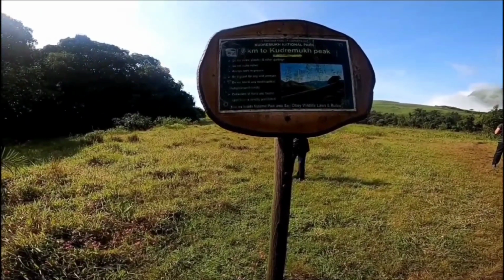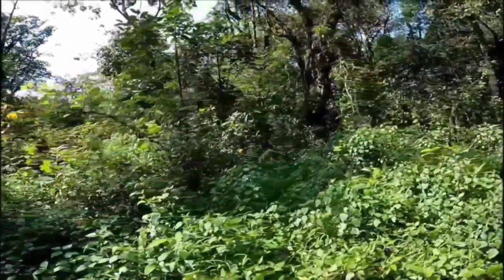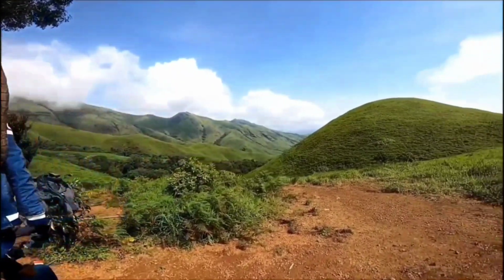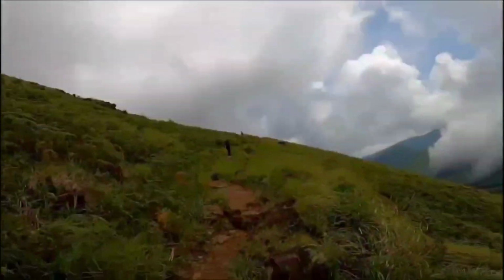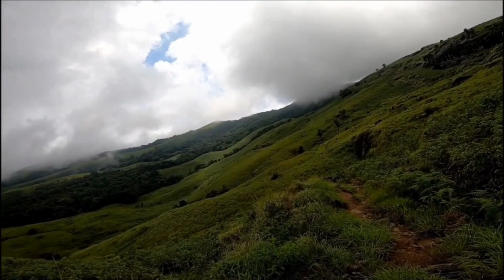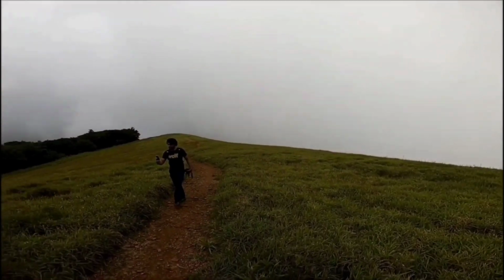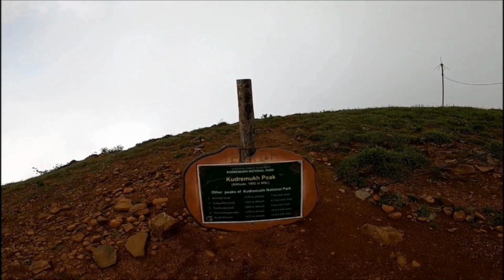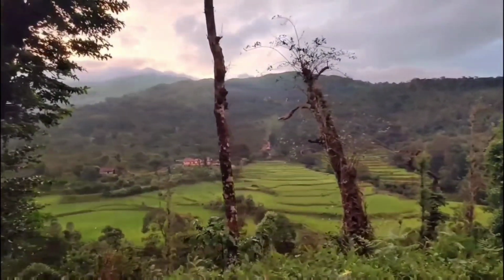"Kudremukh Trek" Day 02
The video goes on to explain the viewers the way the whole trek is to be organised and also explains the way one can plan for it beginning from the accommodation as well.